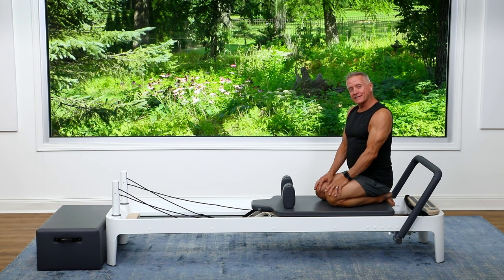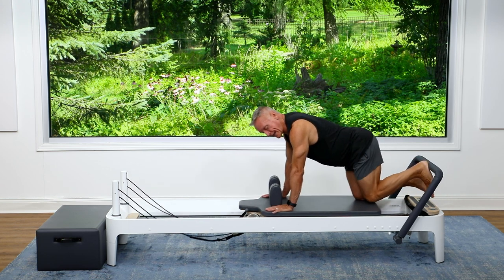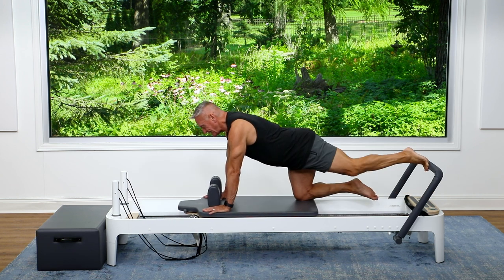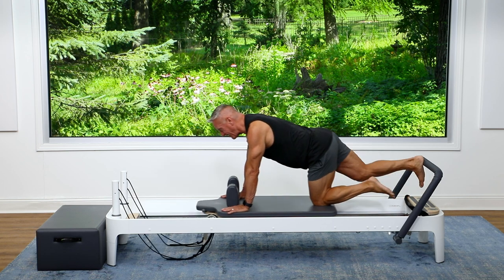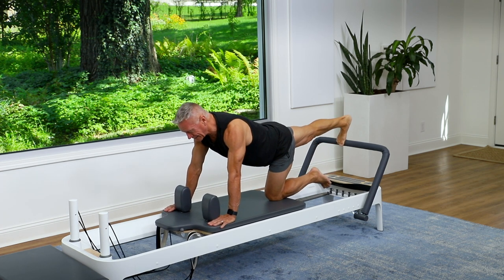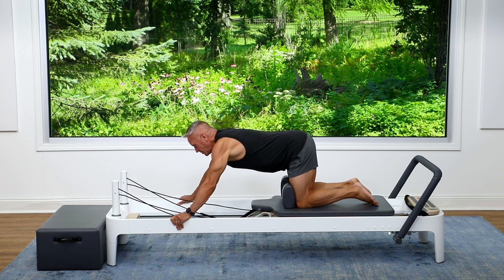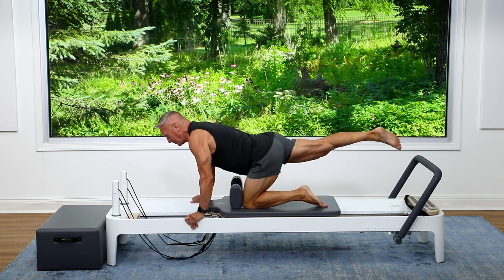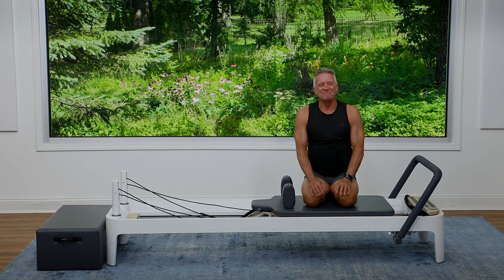5 Minute Reformer Kneeling Footwork and Reverse Knee Stretch Workout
Let's do a quick push / pull session and get the most out of 5 minutes we can.

⭐️ ABOUT JOHN  ⭐️

- John Garey